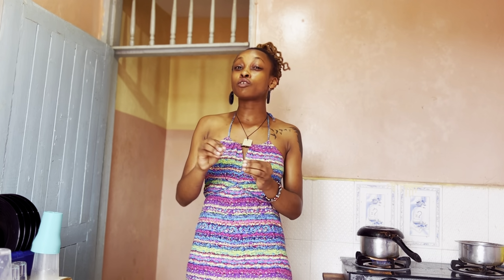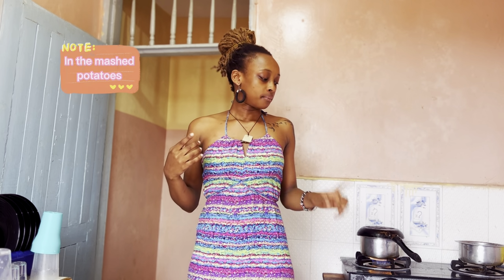Prepare Beef and mashed potatoes with me!🍲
Take a break from ugali and rice😚
This is so easy to prepare..

*Music*
Lofi type beat sunset